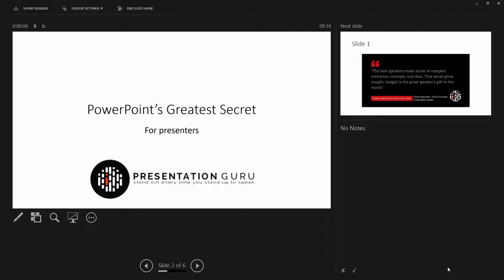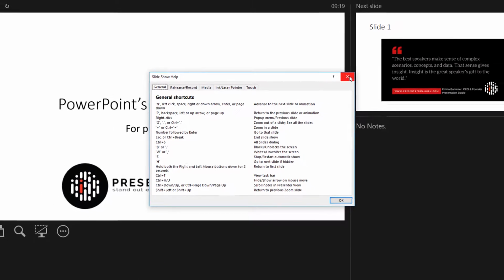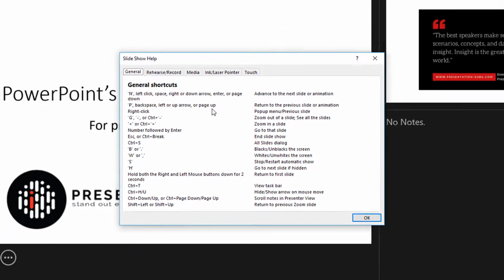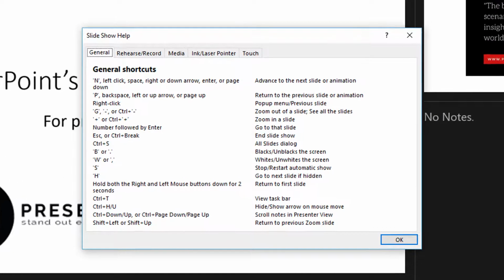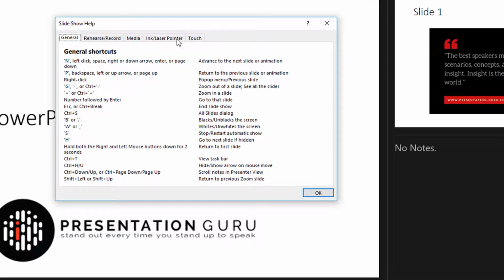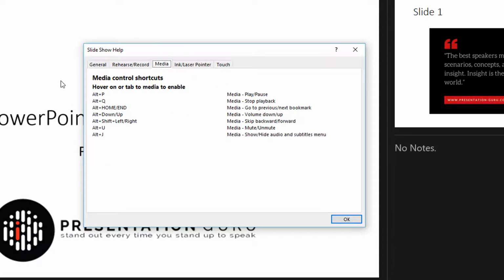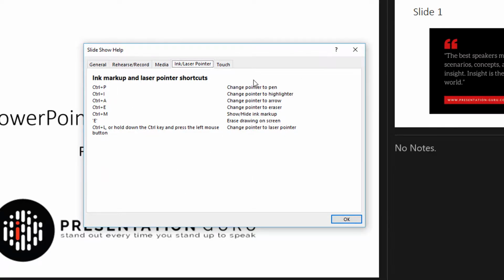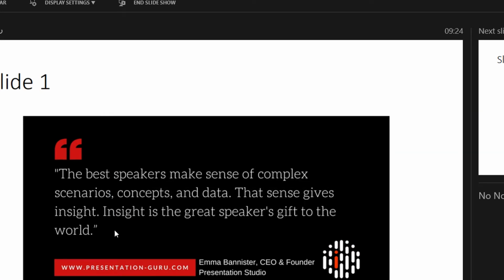One of PowerPoint's Best Tricks - Presenter Mode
Jim Harvey's best trick for Presenters using PowerPoint in the presentation for navigation, video controls, marking up the screen. If you familiarise yourself with these 'in-presentation' tips you'll stand out as the coolest and best prepared presenter on the planet. Or at least you'll look like you know what you're doing instead of scrabbling around on your track pad while the presentation falls apart all around you...